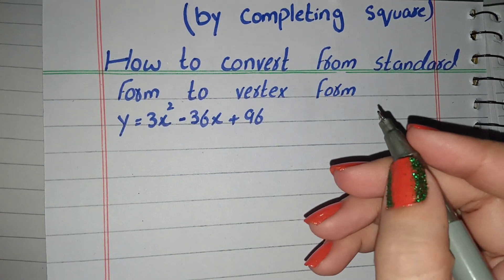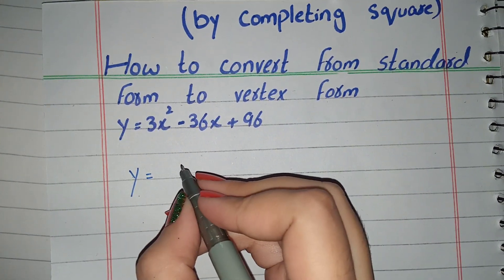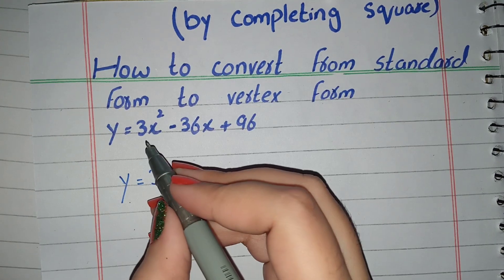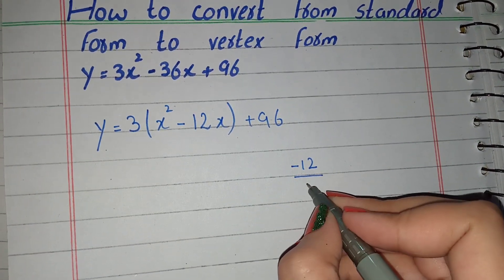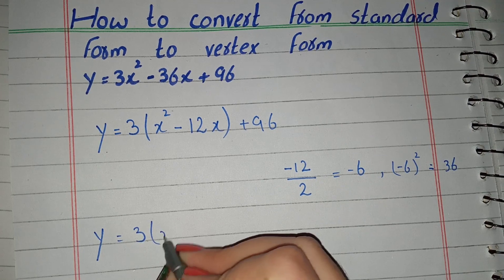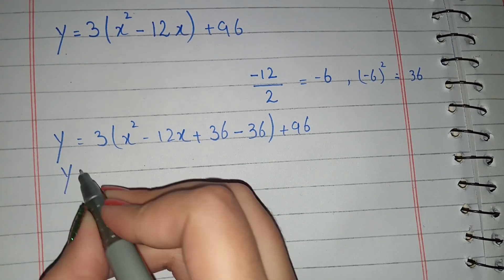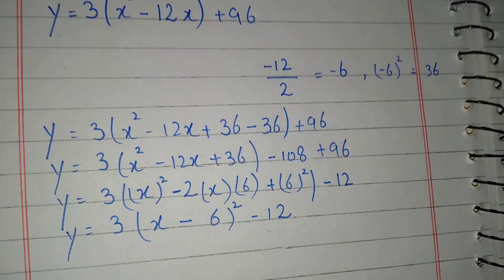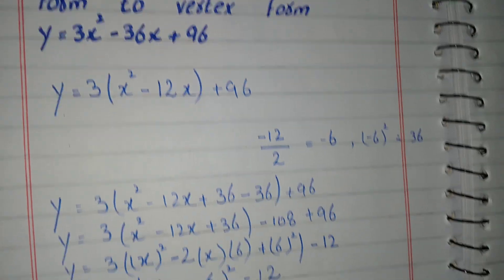Standard to Vertex Form | how to convert from standard form to Vertex form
In this video i explain how to solve to convert from standard to Vertex Form in easy method standard to Vertex form